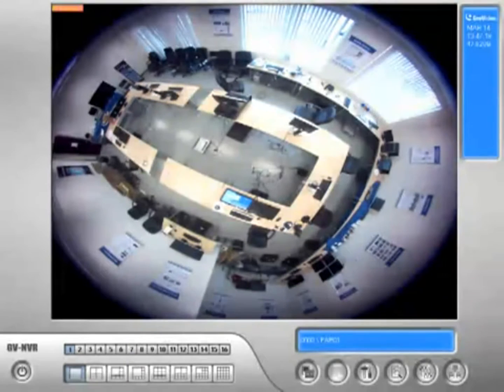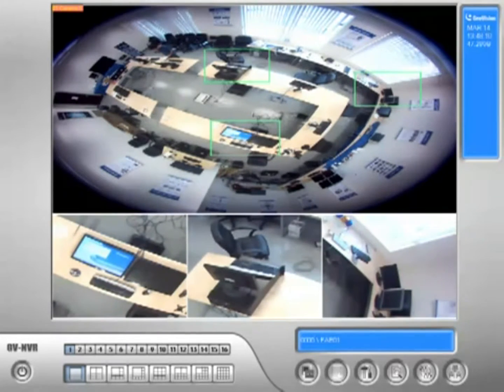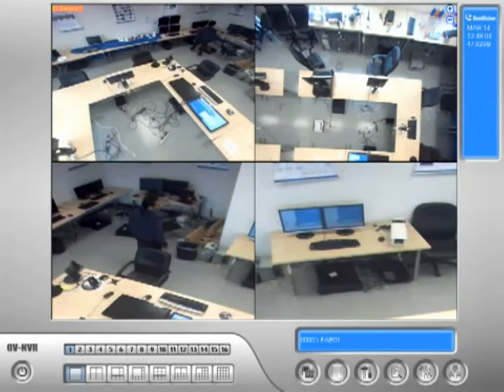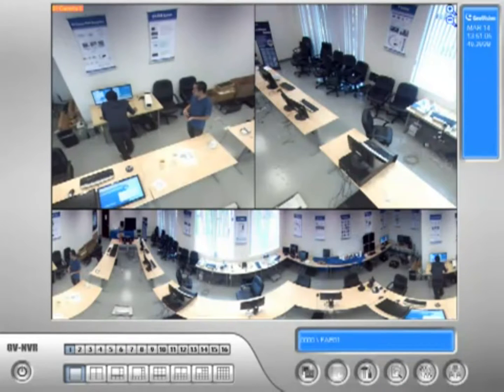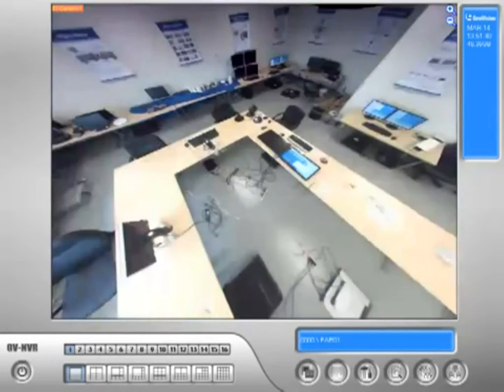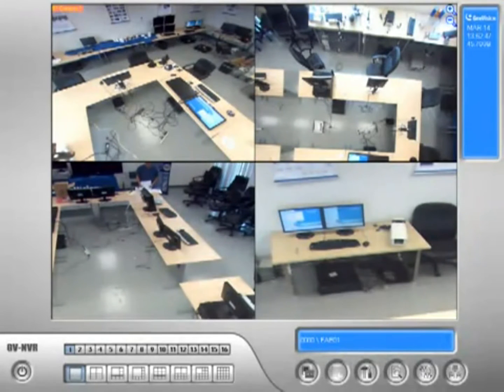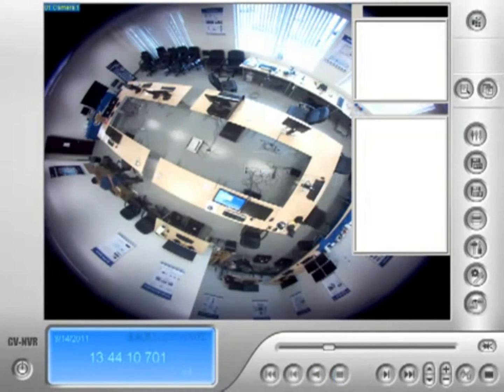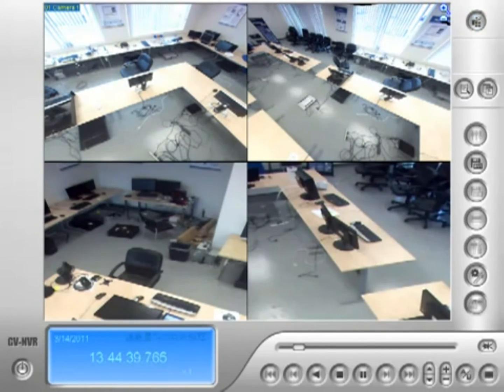Nexlar Security 360 Fish Eye Megapixel Security Camera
Check out this live demo of our fisheye lens IP security camera with a full 360° field of view.